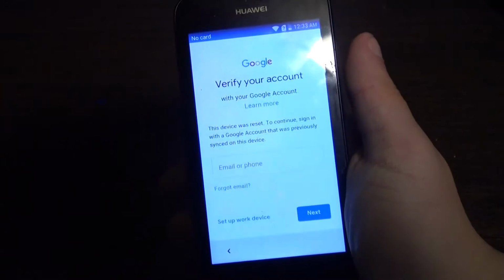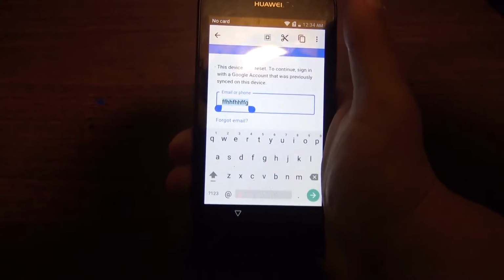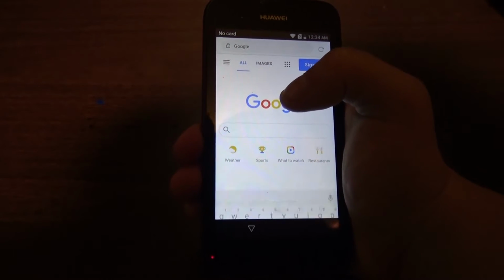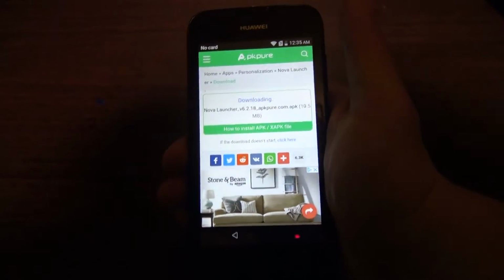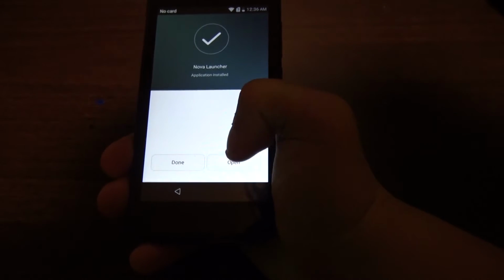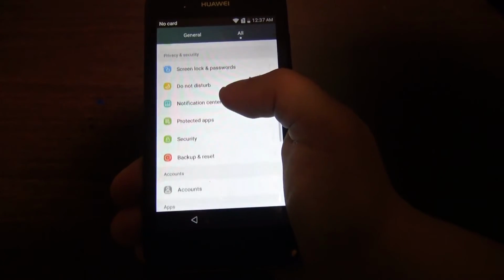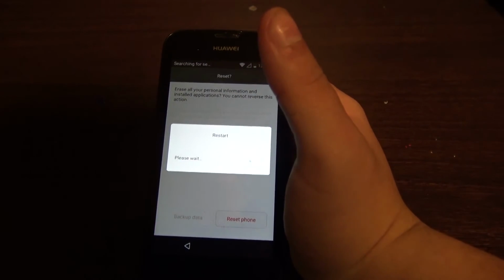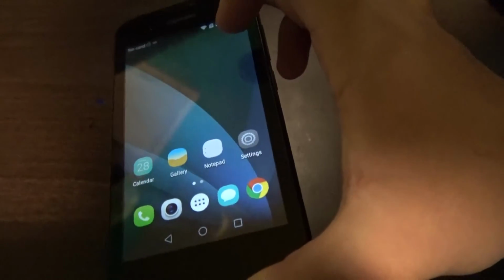How to fix google account verification on any android phone